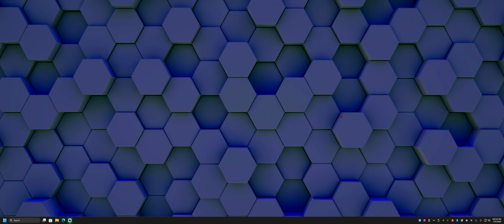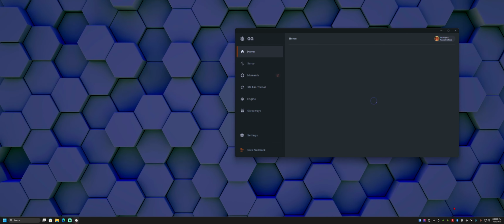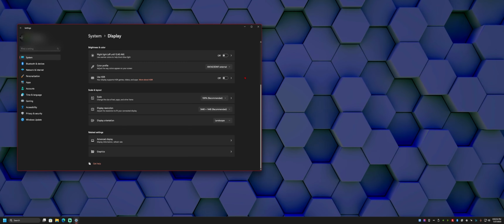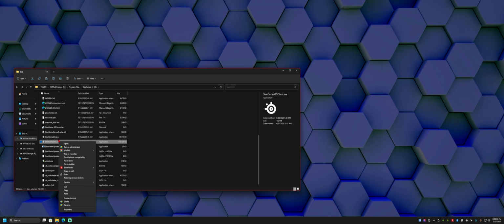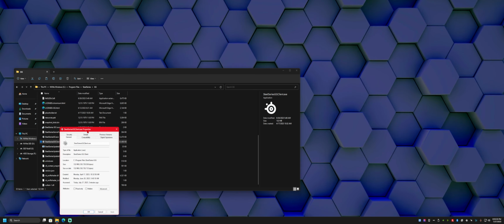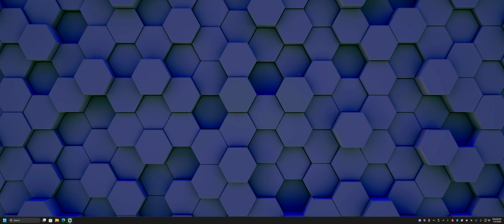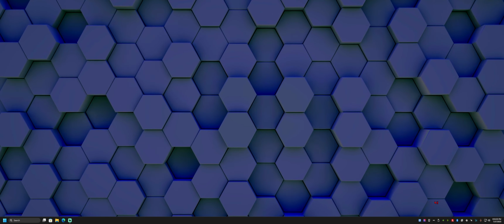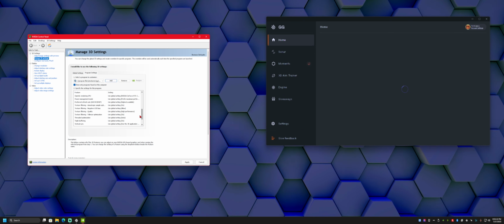How to fix blurry apps in windows 10 and 11 once and for all!!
This is the best way that I've found to fix blurry apps in windows 10 and windows 11. This works with Nvidia GPU's, I am not sure if it works with AMD but you could try disabling FXAA in your control panel if you have the option and see if it fixes it.